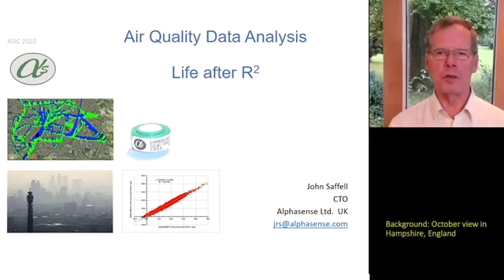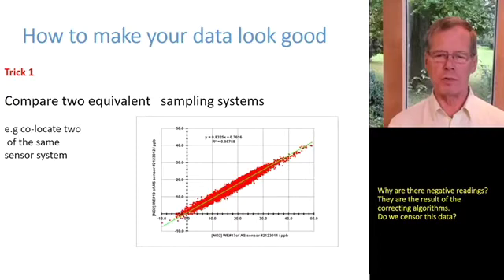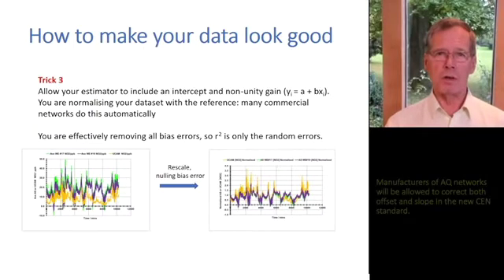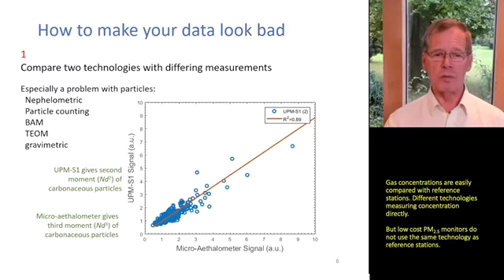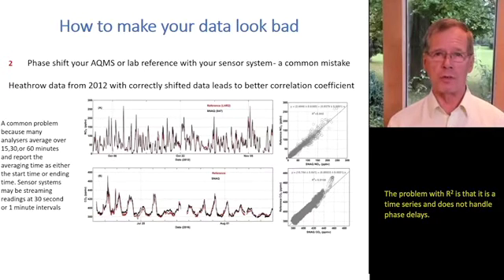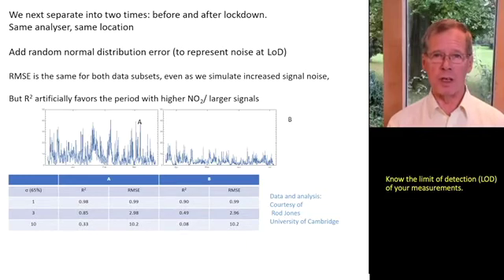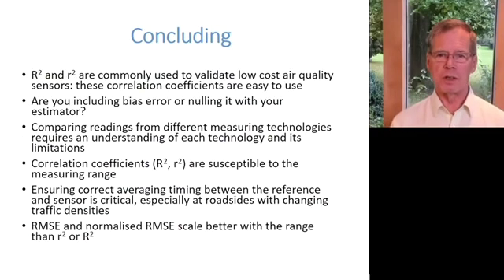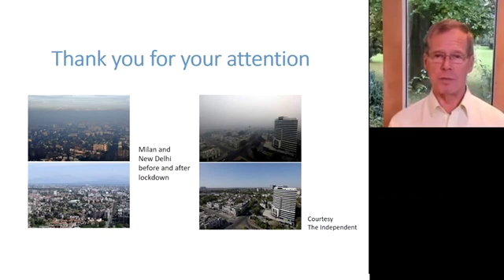Air quality data analysis: life after r2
Presented by: John Saffell, Alphasesne Ltd.

Summary: Air quality (AQ) is increasingly being measured using high density, low cost sensor networks, rather than low density, equivalent or transfer standard monitoring stations.  The next step for these AQ networks is improving sensor performance so that data analysis is more robust.

Companies that assemble, calibrate and maintain AQ networks can improve AQ sensor data quality with proprietary algorithms, but recent field tests of the same AQ networks by different universities and research organisations in different locations have resulted in conflicting conclusions. Why?

Data quality is usually judged by r2, the coefficient of determination. This is not surprising since it is an easy statistical tool which has been used successfully for many physical sensors. Using r2 should be reviewed when analysing chemical sensors which have more degrees of freedom.  r2 assumes a simple linear regression, which means that both the reference and low cost sensors have either no other or the same regressors. Also, spikes in the data due to local pollution events distort r2 calculations and good quality data during a stable period can yield a poor r2 due to the limited range of pollutant concentration.

Conflicting studies using r2 as the measure of data quality point to the ignored problem that measurements are affected from the specific environment: is it roadside, background urban, suburban or a rural location? Is the climate equatorial, desert, arctic, coastal, temperate?

We propose a different approach to validating AQ data quality. Each AQ network remembers its environment. We must deconvolve the specific environment to obtain better results. This can be achieved mathematically but needs good quality data to operate correctly, more so than with the simpler r2 calculation. We discuss this approach and ask whether results should be expressed with their 95% confidence intervals, not r2.